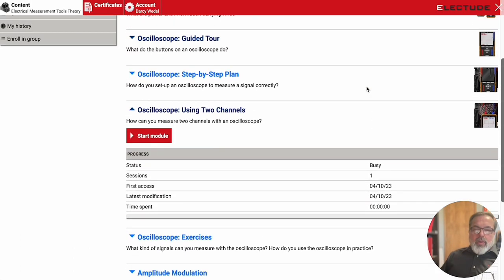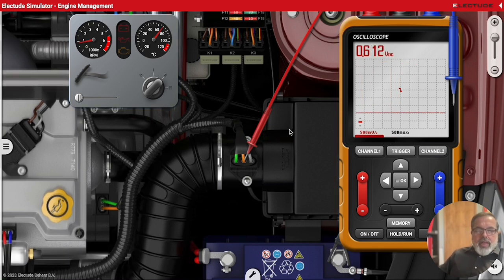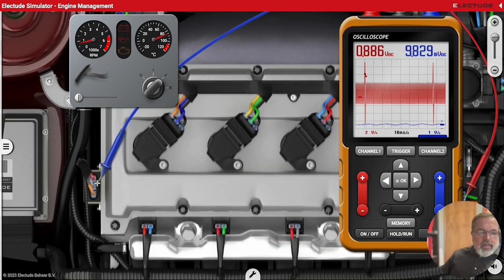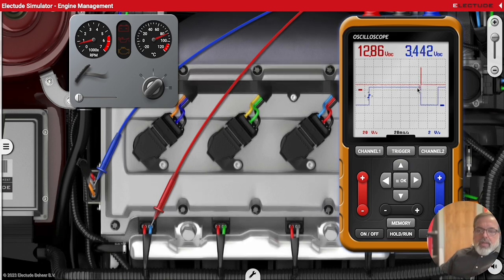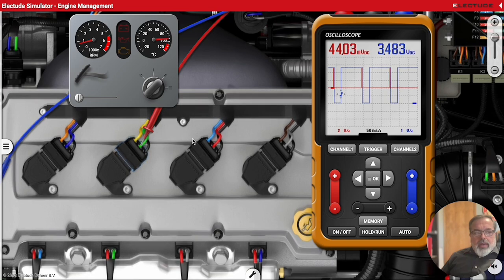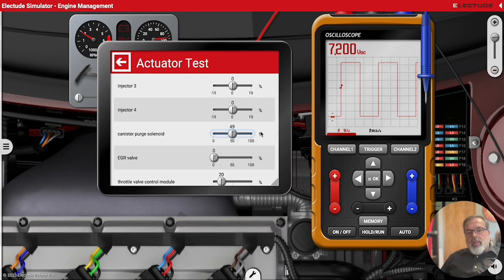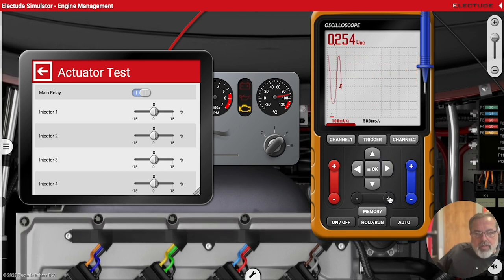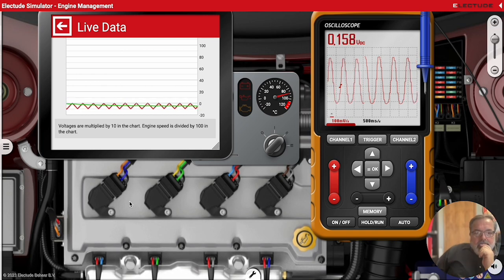Teaching Difficult Concepts: Lab Scopes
Setting up lab scopes to view analog and digital signals.